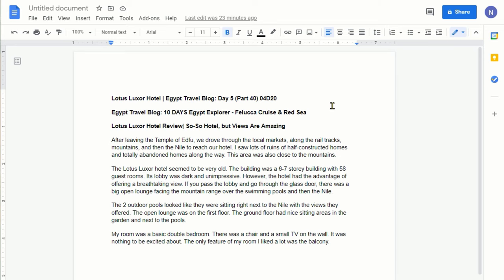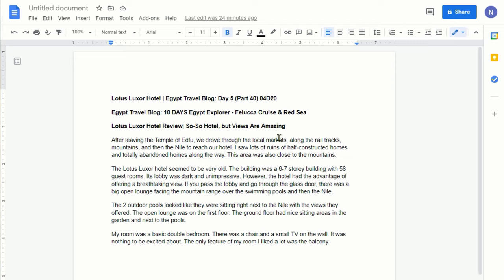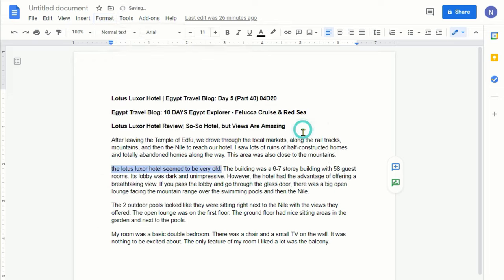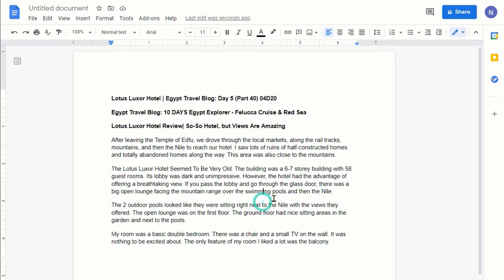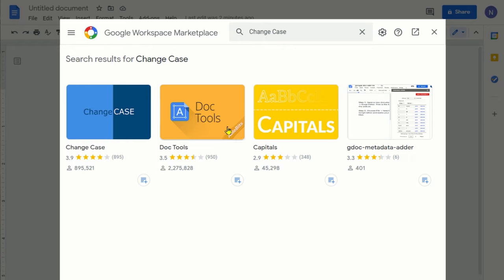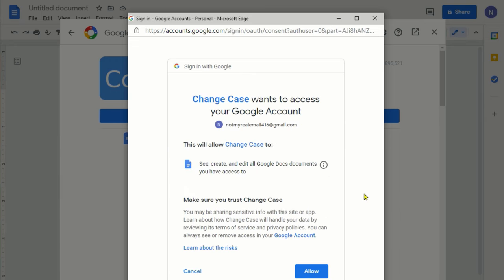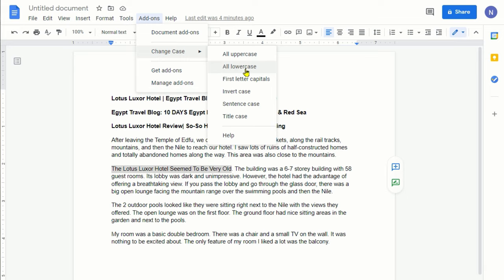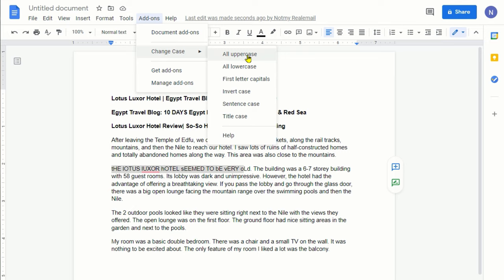How to Capitalize & Change Case in Google Docs | How to Change Capitalization in Google Docs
How to Capitalize Letters In Google Docs | How to Change Case Text in Google Docs | How to Change Google Docs All Caps or Lowercase

When you write and edit in a word processor like Google Docs, you may need to change case, for example, uppercase to lowercase, lowercase to uppercase, all uppercase, all lowercase, or only the first letter of each word uppercase.

In this video, I will show you how you can easily change all caps' capital letters to lower caps or another change case in Google Docs.

Simple Ways How to Capitalize in Google Docs

whenever you need to change case or capitalize, highlight that part
then go to Toolbar - Format - Text  - Capitalization

You will see options such as

Lowercase (all lowercase)
UPPERCASE (all capital letters)
Title Case (first letter of every word)

If you like all options to capitalize like MS Word, install an add-on by going to Add-ons from the toolbar. Watch the video for details.

Chapters:
0:00 Intro
1:15 How to Change Case in Google Docs
1:55 What Are the Different Change Case Options
3:25 2nd Option to Change Case - Install Add-on